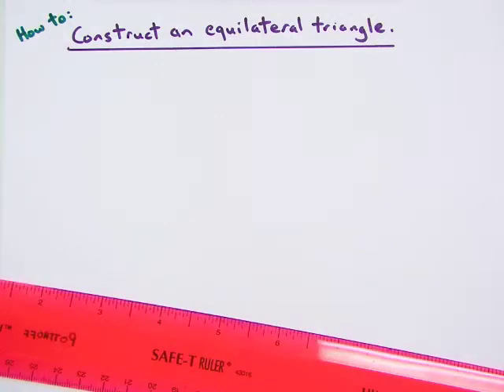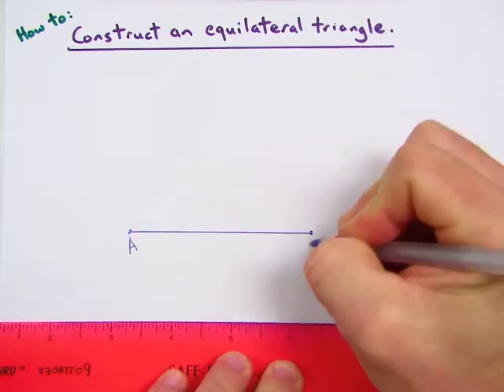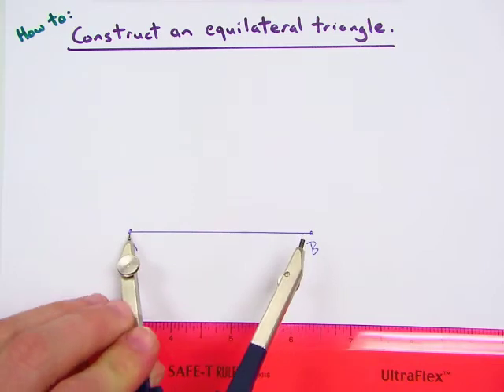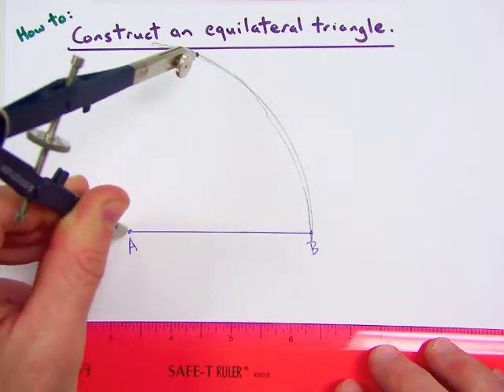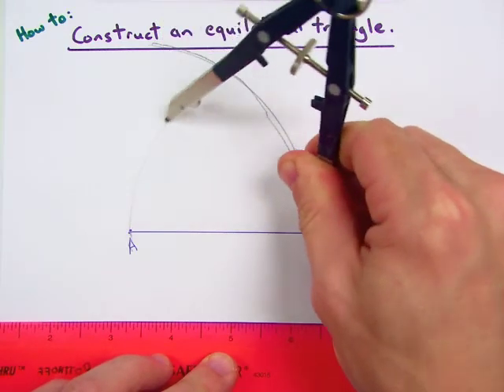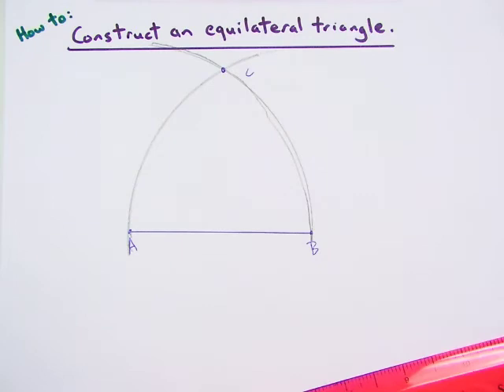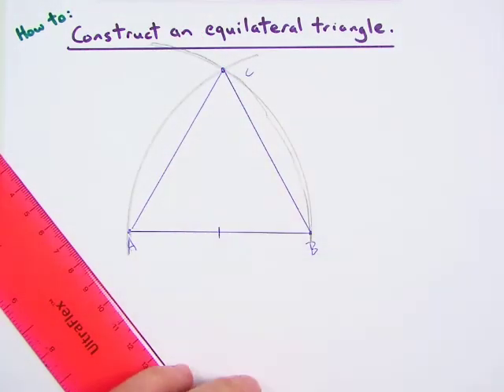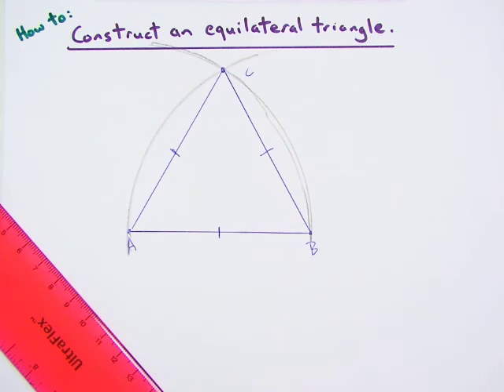Construction - Equilateral Triangle.m4v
How to construct an equilateral triangle.